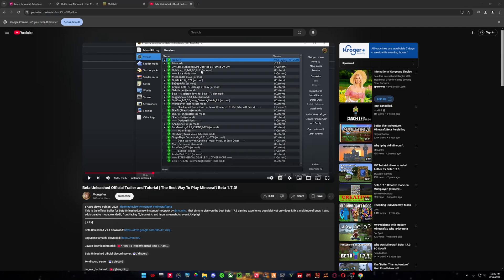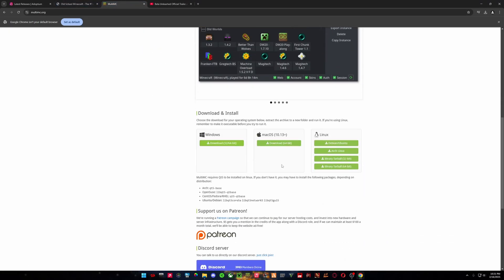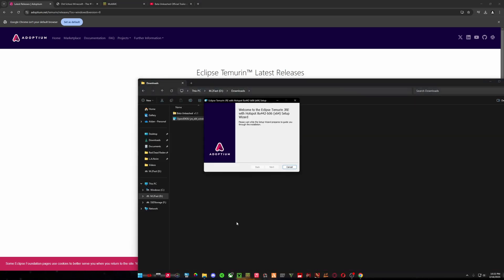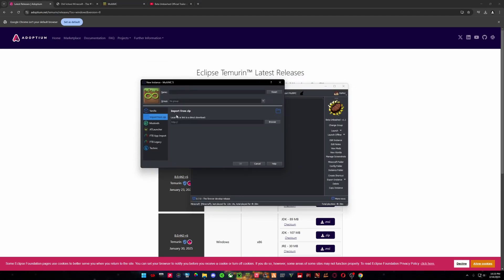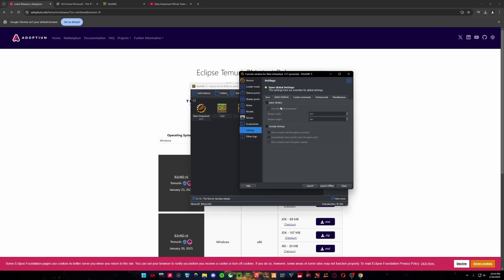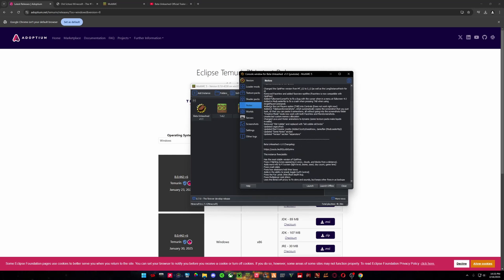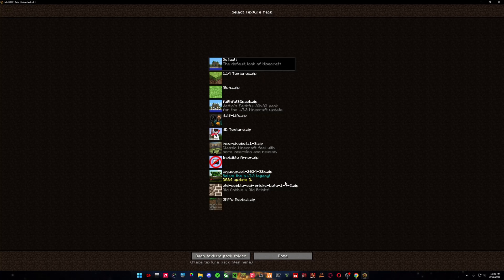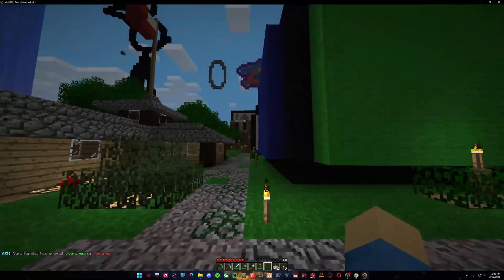How I play Minecraft Beta 1.7.3 in 2025 with MultiMC - Old School Minecraft Server & Beta Unleashed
In this video I will show you how to install my Minecraft Beta 1.7.3 MultiMC instance including many different tweaks and mods to the game. You can use it for multiplayer or singleplayer, and should check out the Beta Unleashed video for more specifics on every feature. The server that I am playing on is Old School Minecraft, please check them out as well. The links below include everything you need!